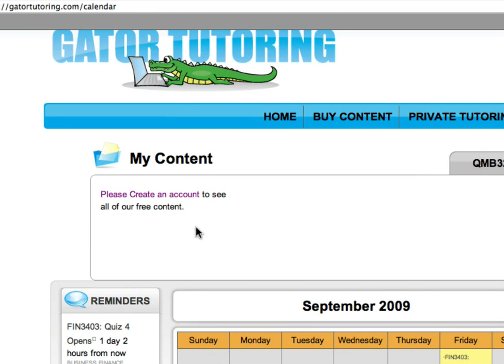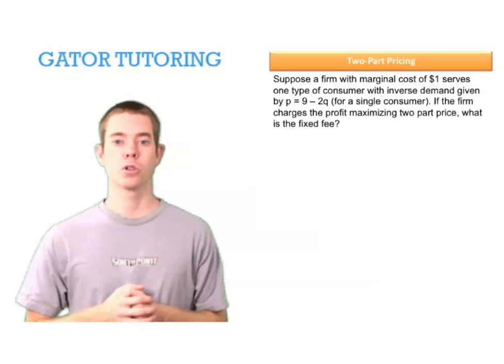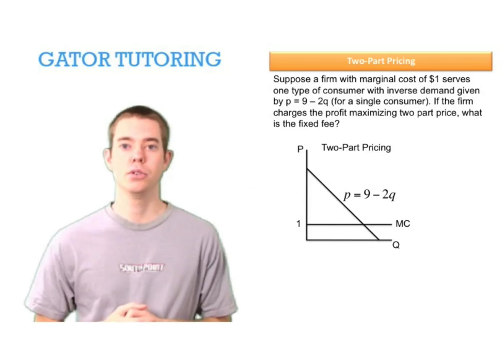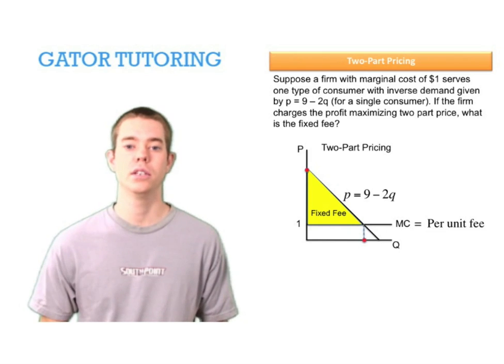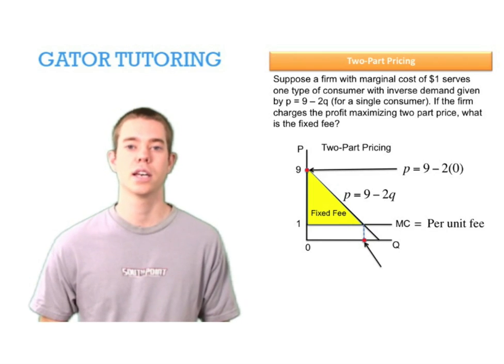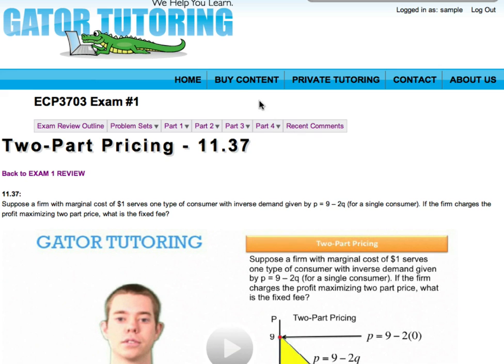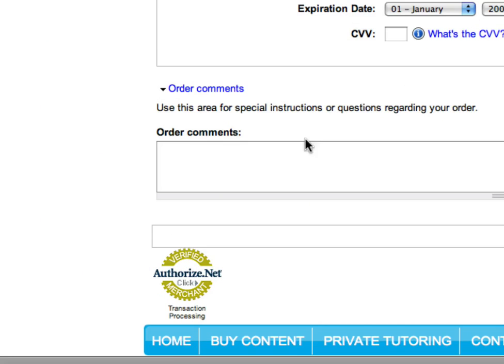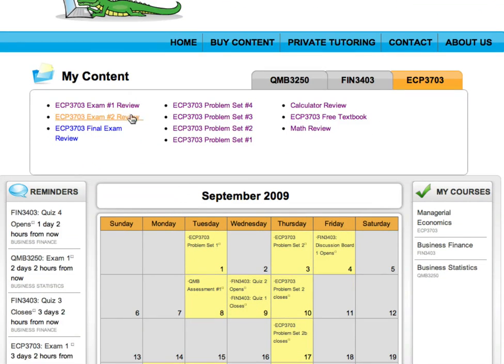How to use Gator Tutoring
This video shows you how to use some of the basic features of